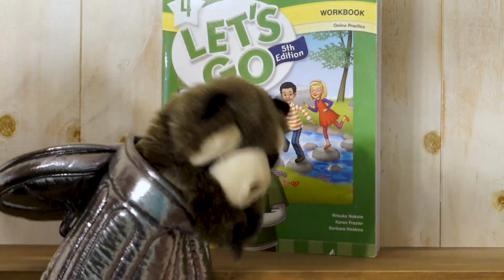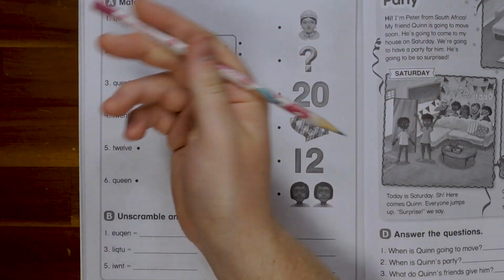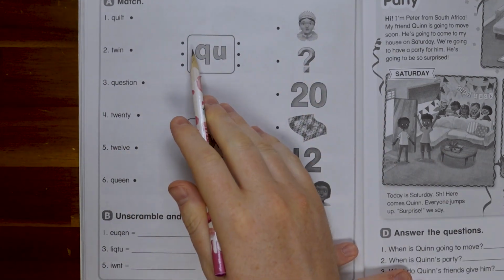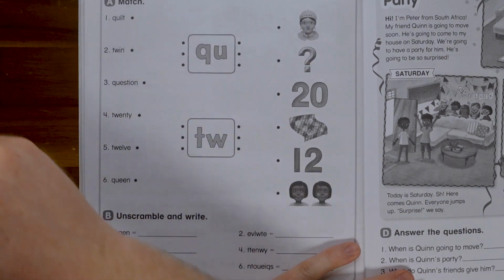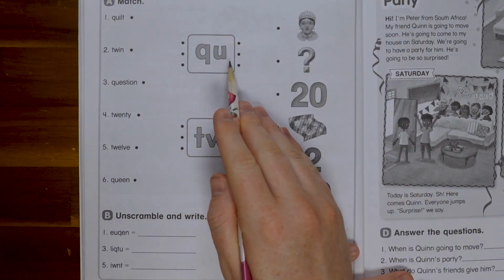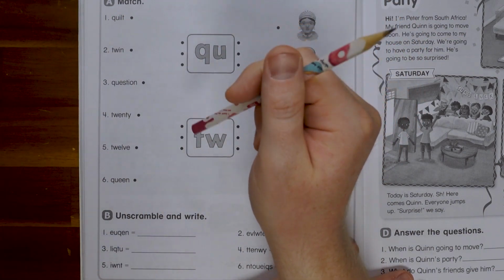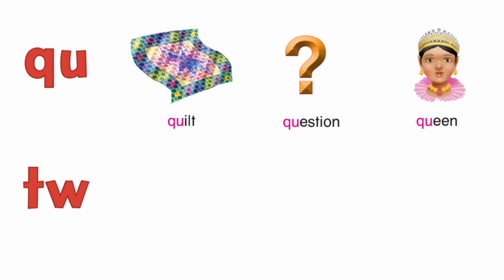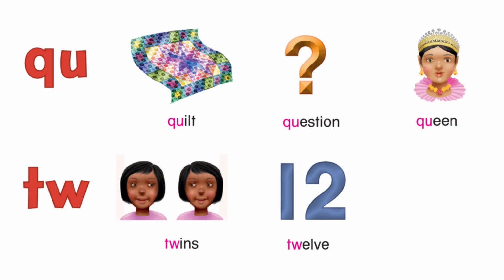LG4 5ed WB 62-63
This is a review and tutorial of pages 62-63 of the fifth edition of Oxford's Let's Go 4 Workbook. Qu and tw!